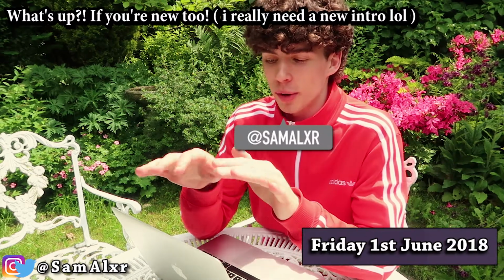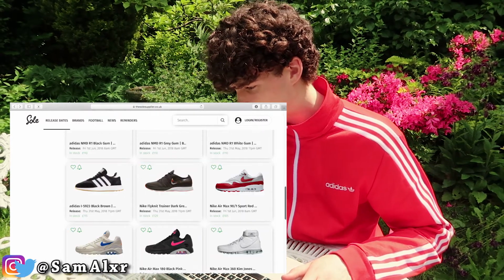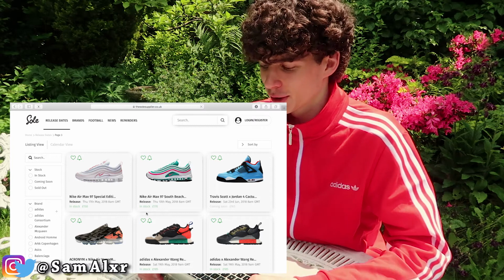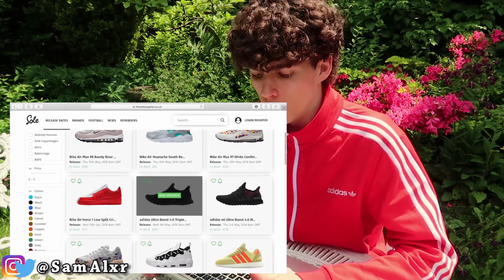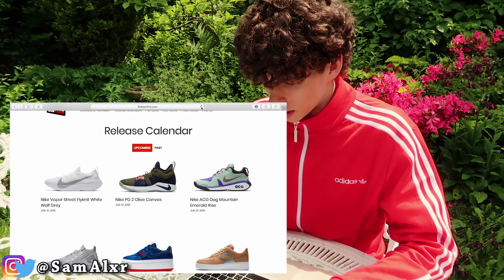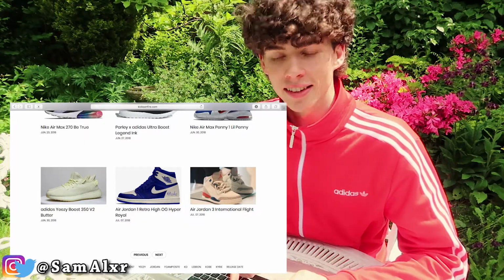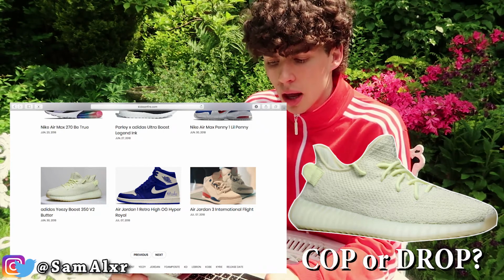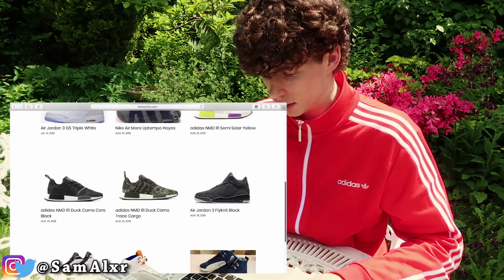TOP SNEAKER RELEASES IN JUNE 2018 ! OFF WHITE X JORDAN 1 | YEEZY 500 | JORDAN 4 CACTUS JACK & MORE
This months most hyped sneaker releases! Where to buy hyped sneakers. How to buy hyped sneakers.How to buy the sneakers that are releasing in JUNE 2018. will you cop the Yeezy 350 V2 Butter? Off White Air Jordan 1 UNC? Air Jordan 4 Travis Scott / Cactus Jack 4s? Yeezy 500 Supermoon Yellow? Off White Nike Presto? Let me down in the comments below!

JUNE SNEAKER RELEASES | MOST HYPED SNEAKERS RELEASING IN JUNE 2018!

NEW SONG!